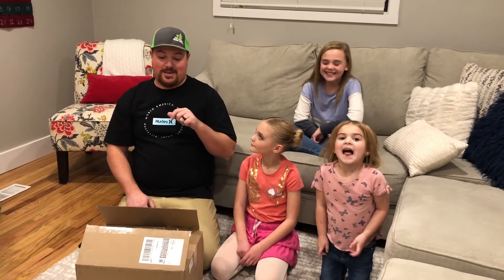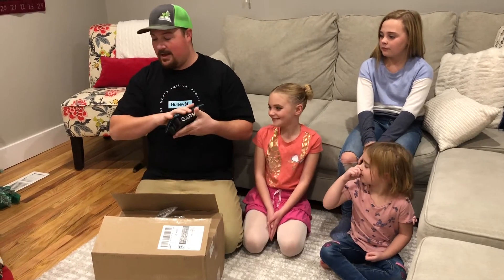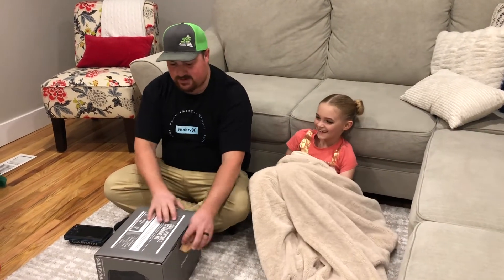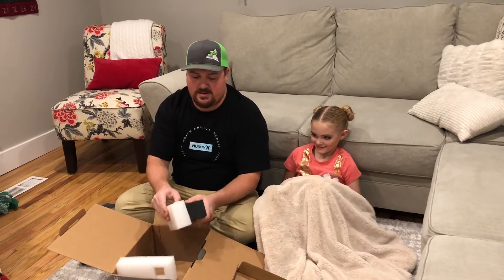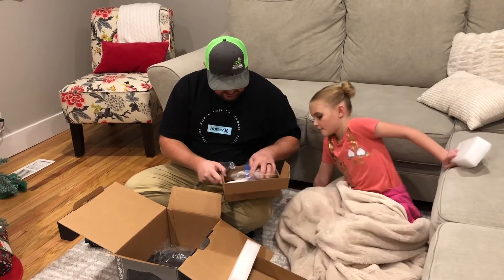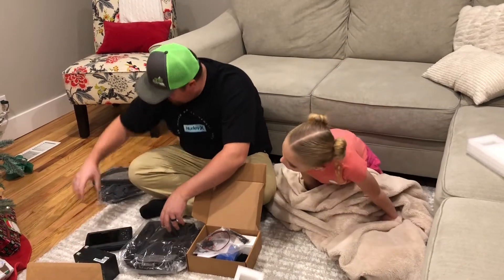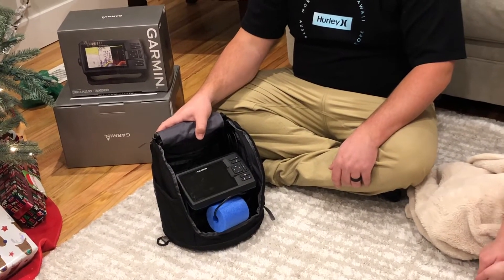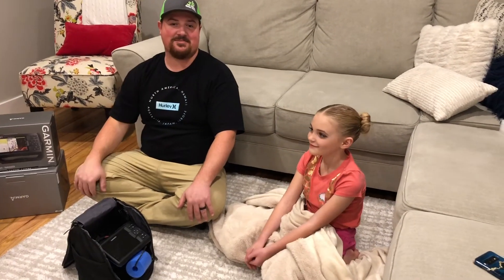MAKING YOUTUBE VIDEOS WITH YOUR KIDS IS..... FUN...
I can't tell you how excited I was that this came in the mail today!!! My new Garmin Ice fishing kit!